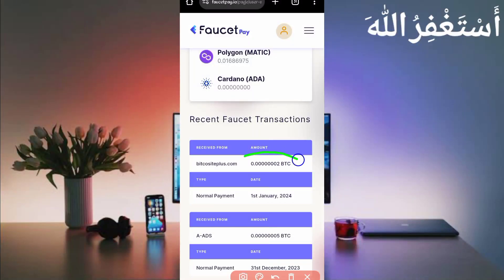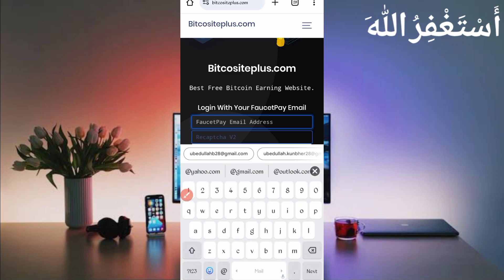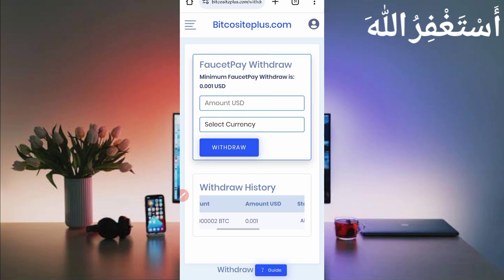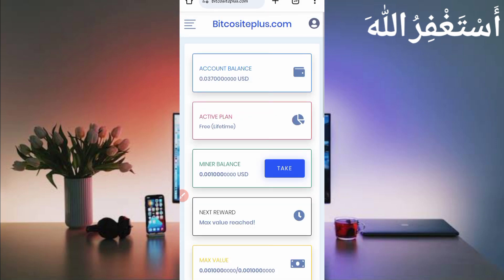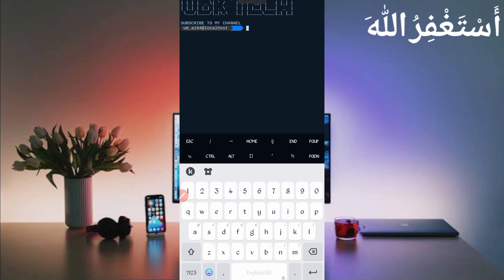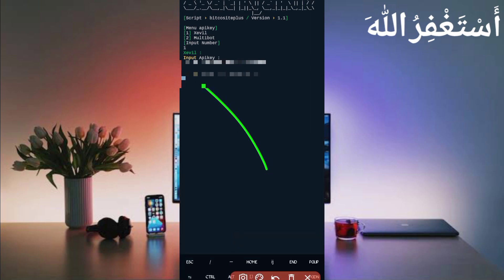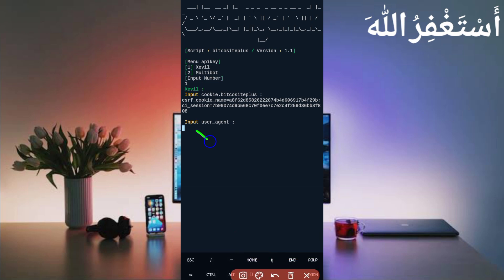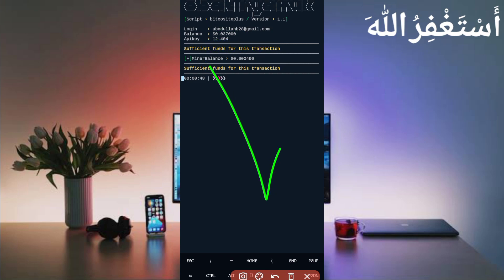Earn Money Online Via Termux | How to Earn Money Online in 2024 | Make Money Online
Script & Pass: ubktech.online
(showed in video)

More Searches:
free crypto mining sites, discover crypto, a crypto faucet, crypto faucet, crypto faucet script, auto claim faucet via termux, faucet crypto termux